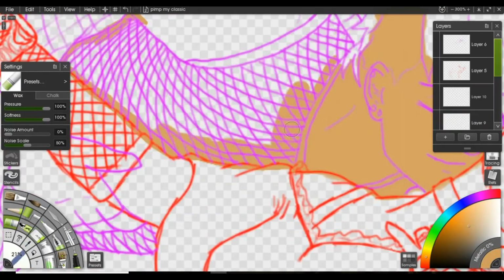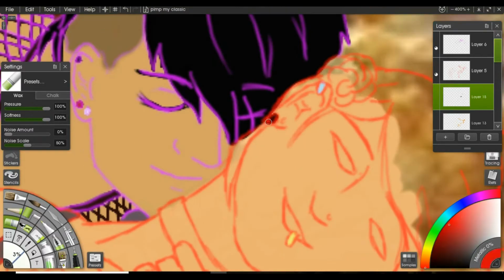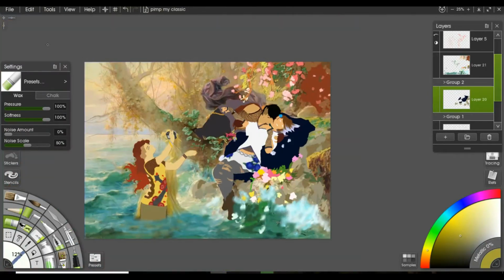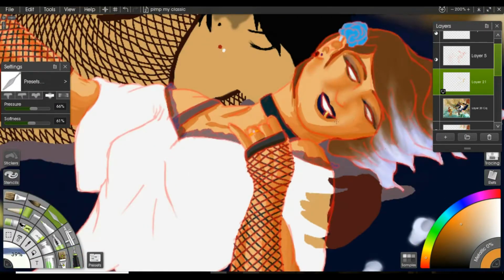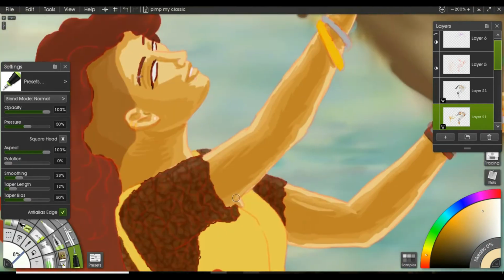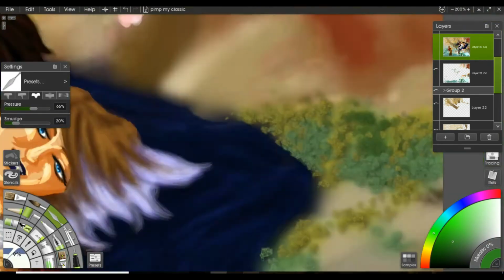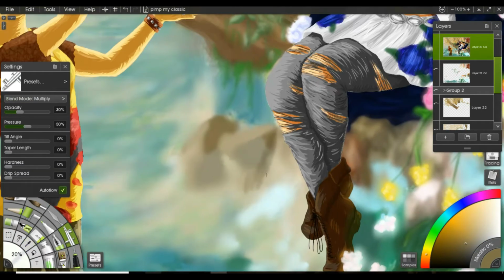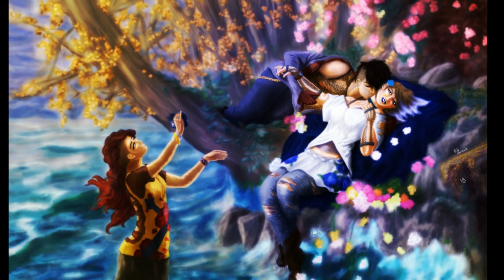CotM - Pimp My Classic Entry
My entry for the challenge of the month for February.

This piece took me 12 hours total but it was worth it in the end, I am really happy with how it came out seeing as I didn't know what I was doing half the time.